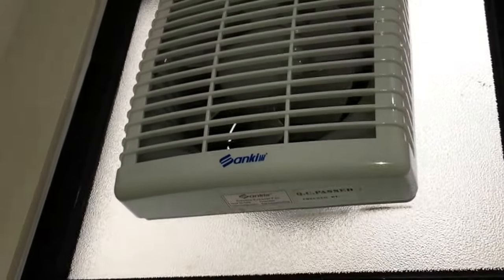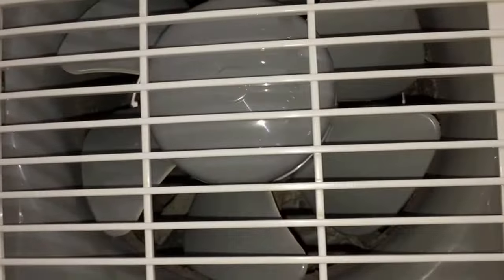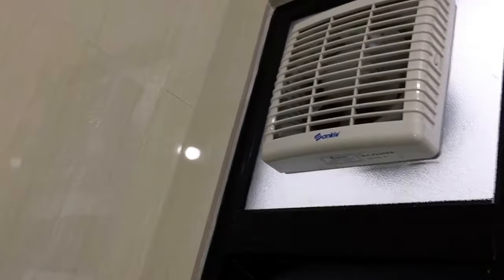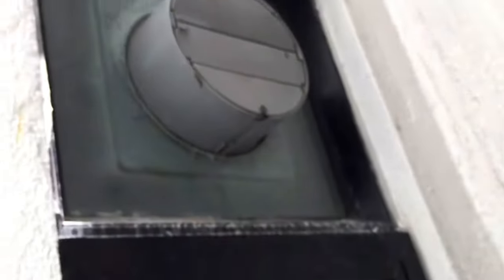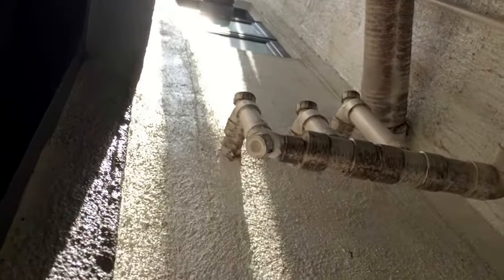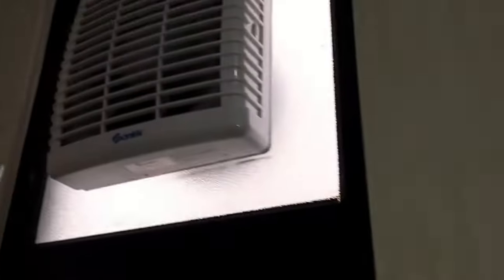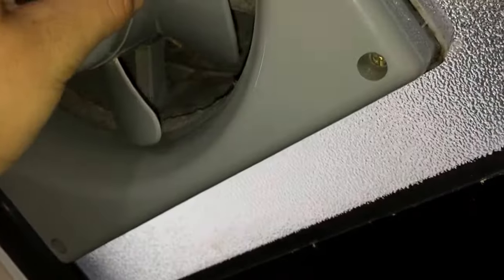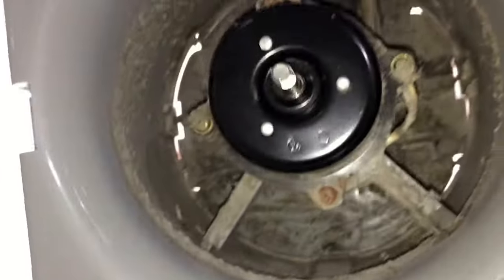(Shown turned on and off) Sanki brand exhaust/extractor fan in our new house (#1)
This is in the main bathroom. We just recently moved into this house. Because of this door leading to the exhaust chimney, I could easily show you the outside of the fan!